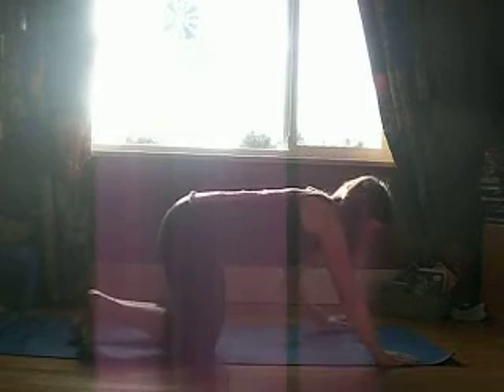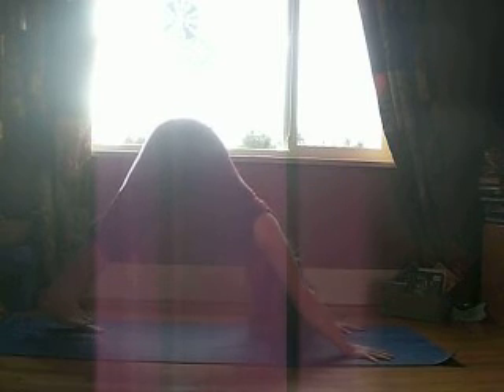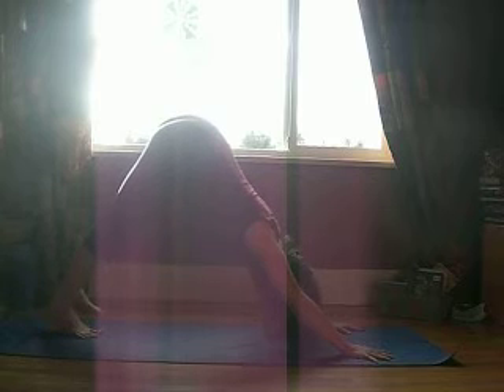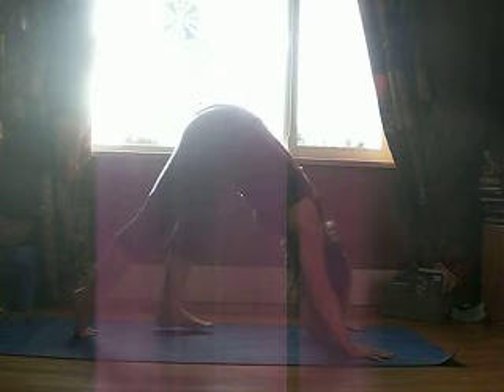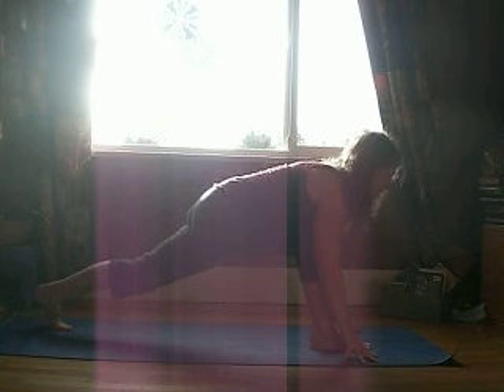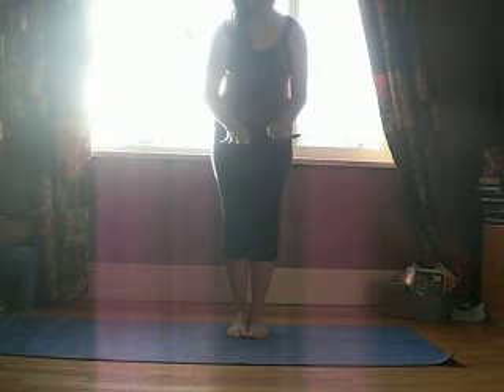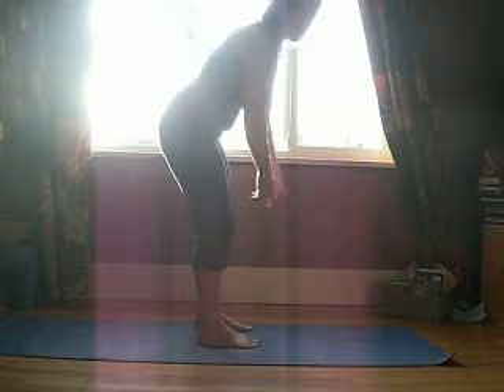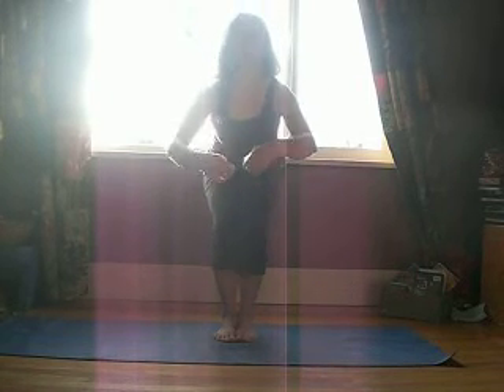yoga squat progression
This short sequence develops strength and mobility to deepen and improve your squat. Learn the action to engage your groin muscles and deepen your hip crease, then take that into a squat in 6 different ways. Finish with another strengthening, twisting squat exercise.
Great for ankle mobility and flexibility, hip opening, quad strengthening.
Practice often. see results quickly!